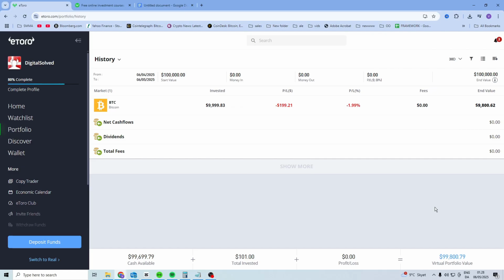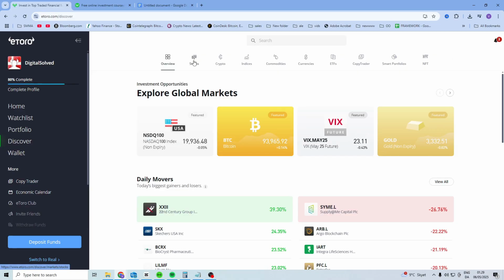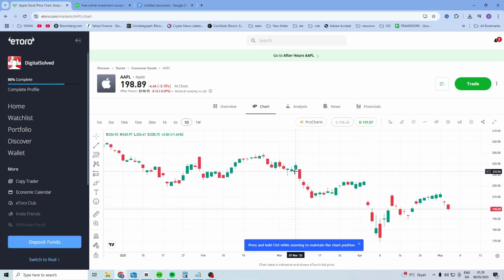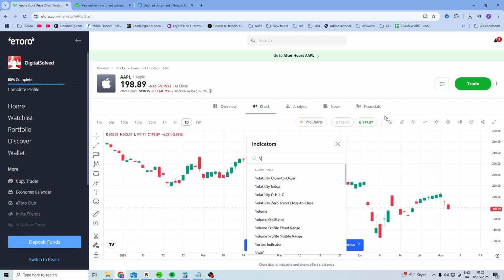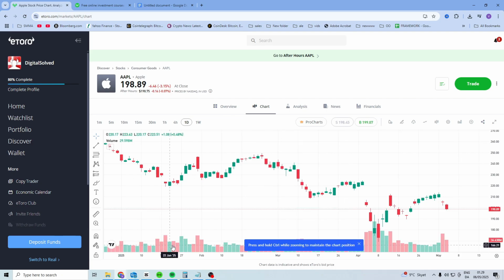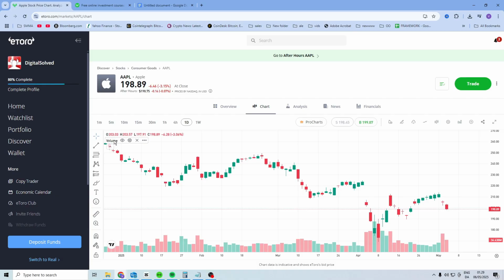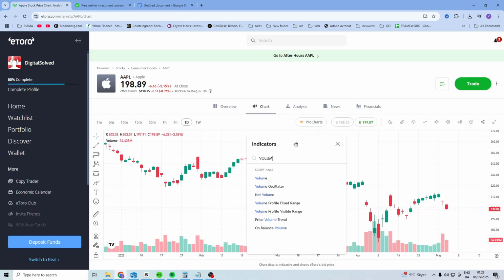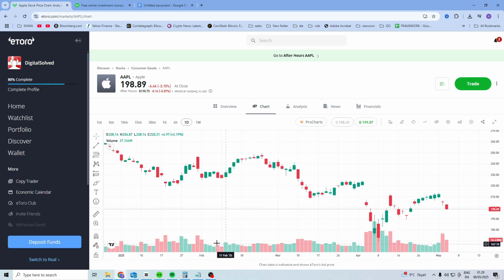How To See Volume On eToro - Full Guide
In this video I'll show you how to quick, easy and fast see Volume on chart in eToro and how to use VOL indicator in eToro. The method is very simple and clearly described in the video. Follow all of the steps & see how to check and find volume on eToro chart!